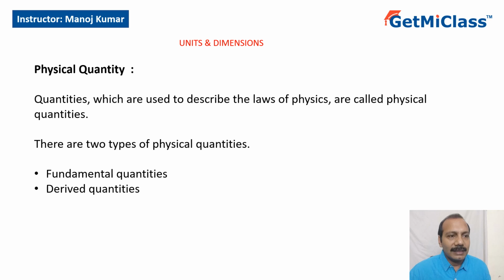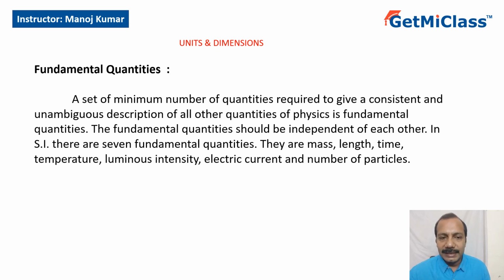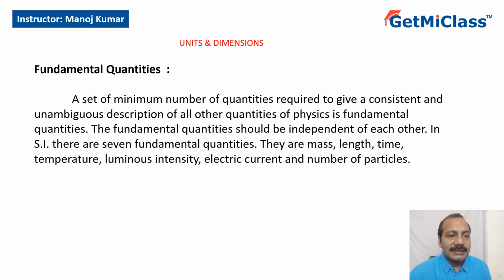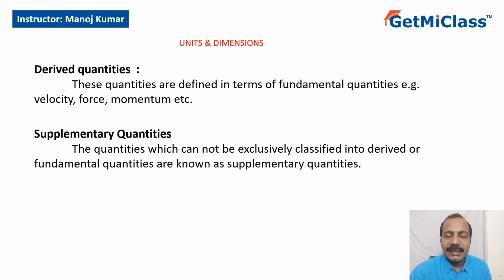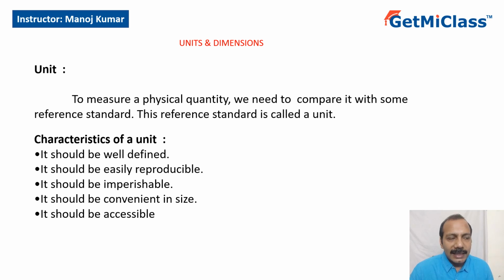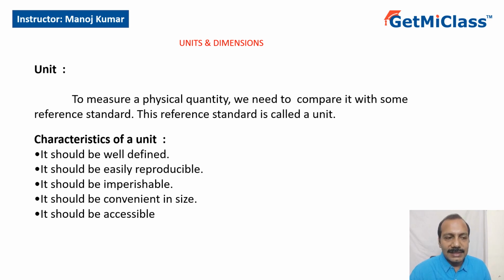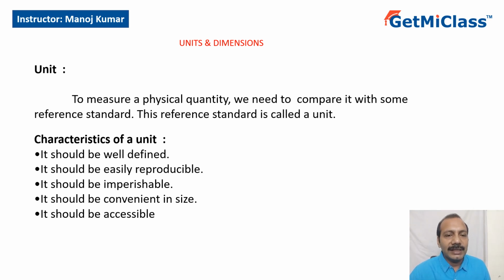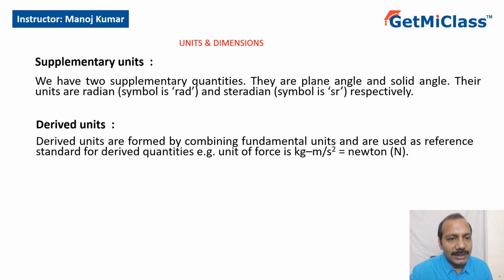Physical Quantity.mp4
KCET 11th Physics  - Physical Quantity